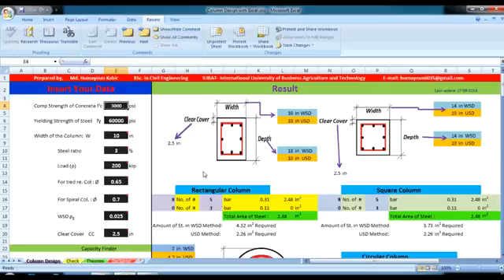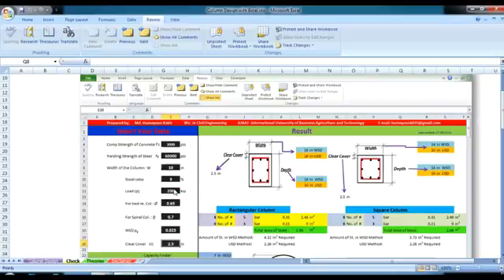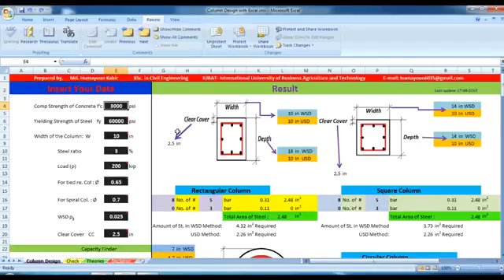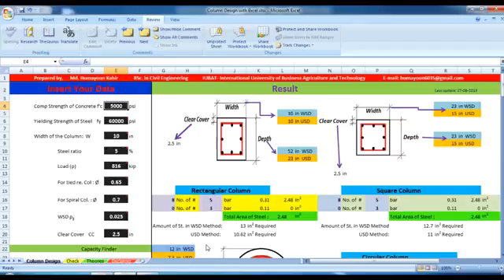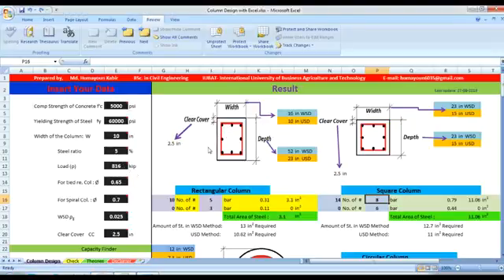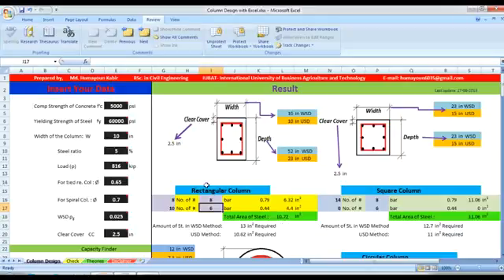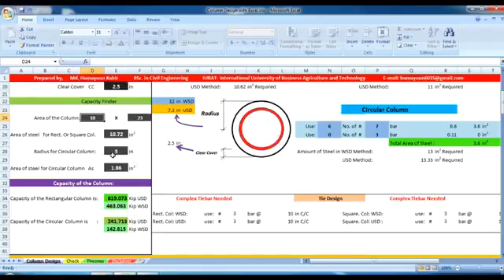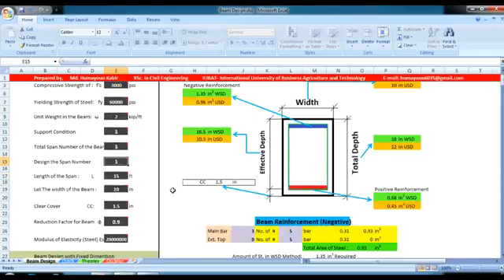Civil Design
civil Engineer